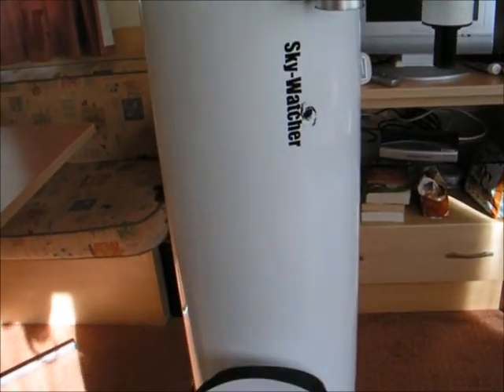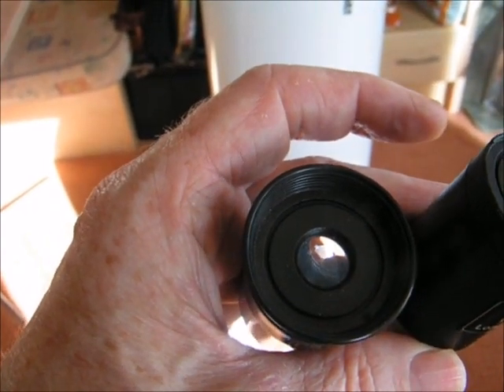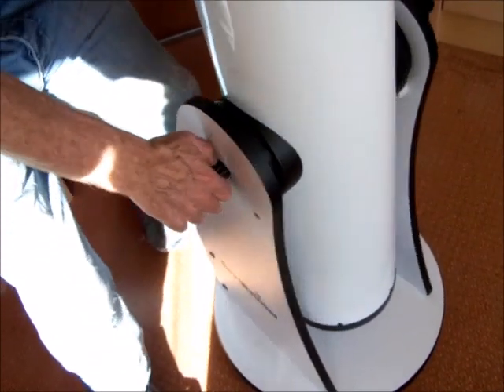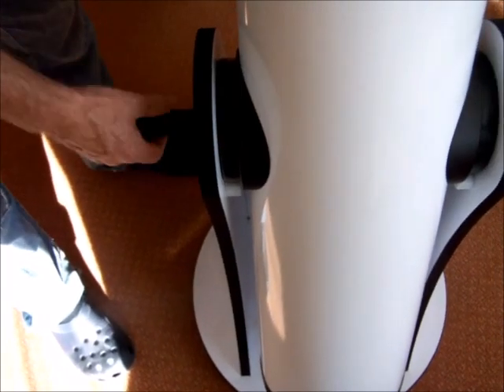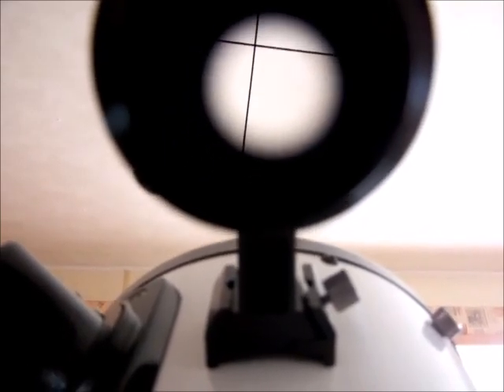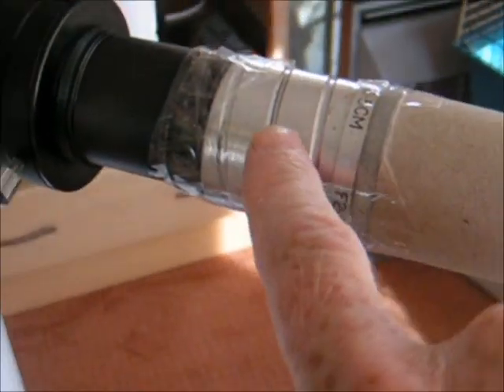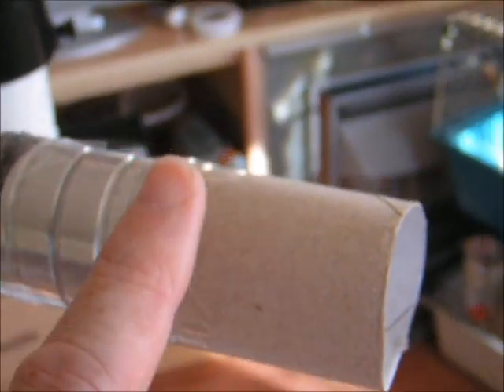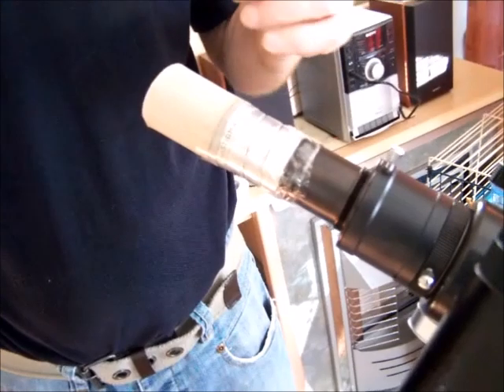Skywatcher 8" Dobsonian Telescope - Eyepiece Projection Snapshots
Winter (in the UK)  is always a good time to do some star-gazing. In this video I use a Skywatcher 8" Dobsonian telescope for simple snapshots and video-clips. To enable wide field starry views I have used a long focal length projection lens (which I have adapted myself) instead of the usual eyepieces.